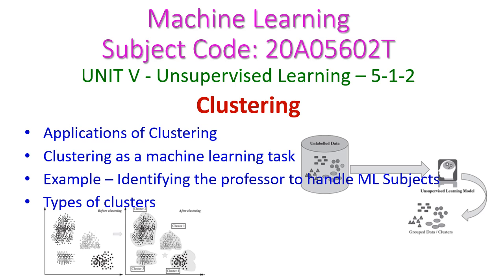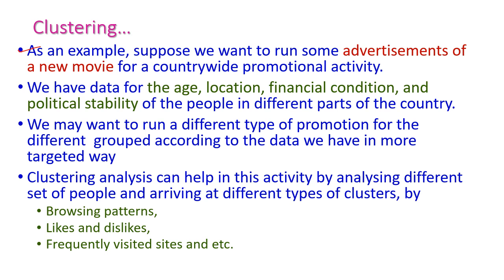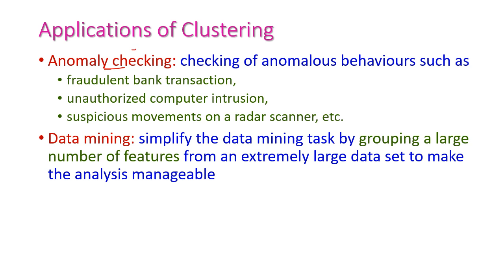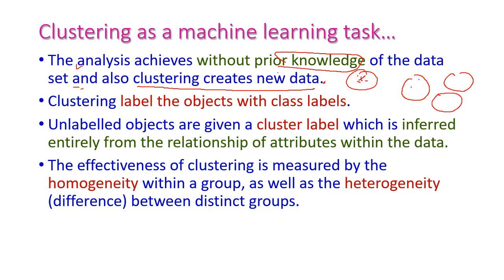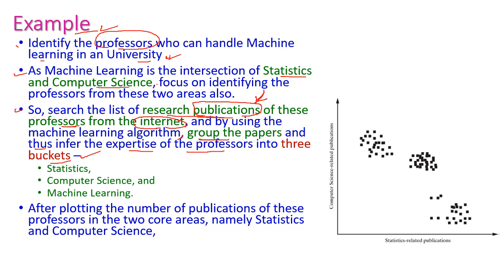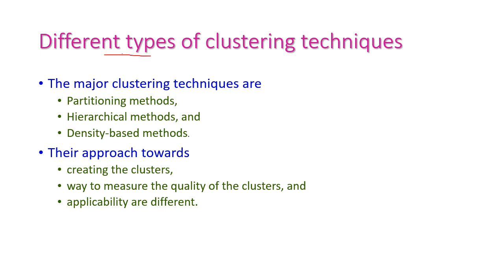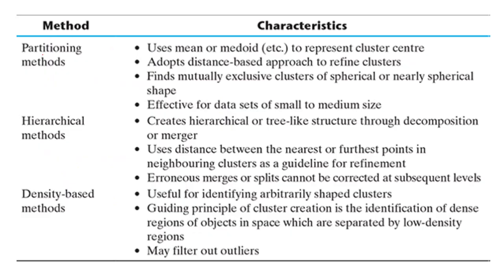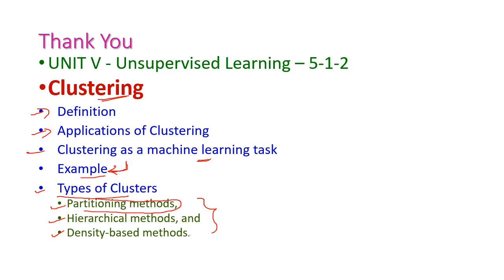Clustering-Machine Learning-5-1-2-Unsupervised Learning -20A05602T-JNTUA-CSE-R20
UNIT V - Unsupervised Learning – 5-1-2
Clustering
Applications of Clustering
Clustering as a machine learning task
Example – Identifying the professor to handle ML Subjects
Types of clusters